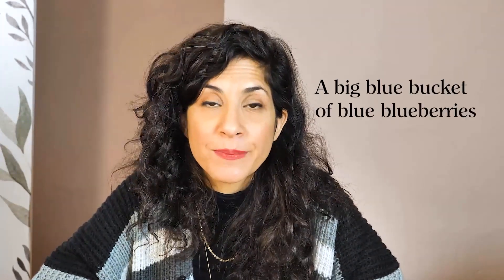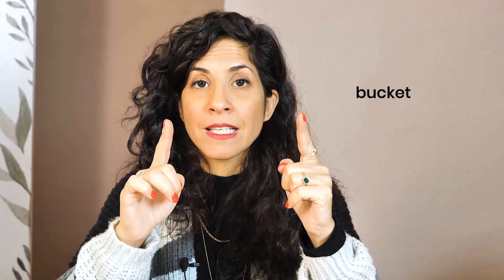English Tongue Twister Practice: A Big Blue Bucket of Blue Blueberries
It’s tongue twister practice time! Are you ready? Today we’re going to practice with an English tongue twister ‘A big blue bucket of blue blueberries.'

👉 Share with someone who needs to practice this!
Want more Practice? Find out more short and sweet practice videos

Want to know how to practice with Tongue twisters? Check out this tutorial and share it with someone who could find it useful!

Practice with me for FREE!